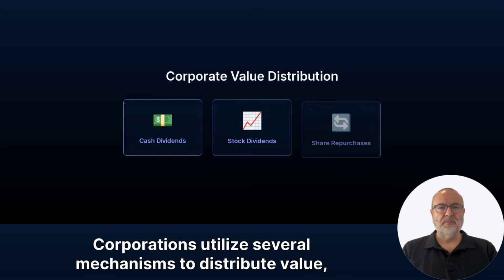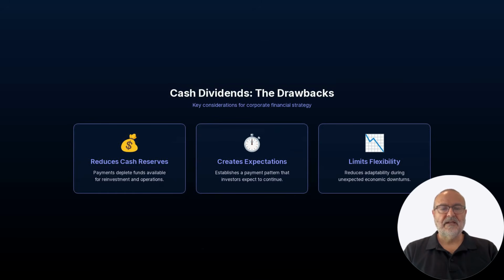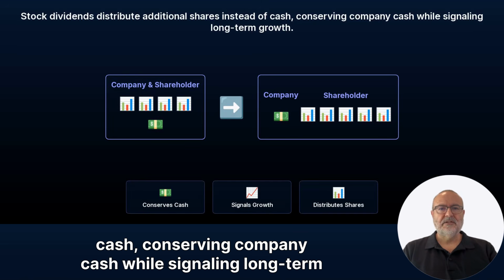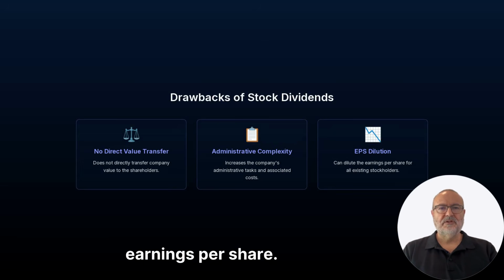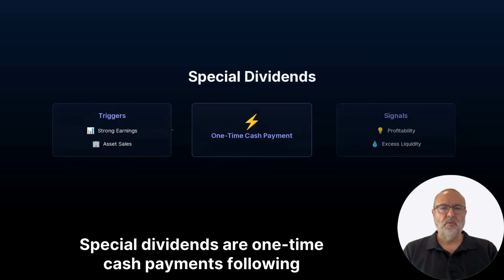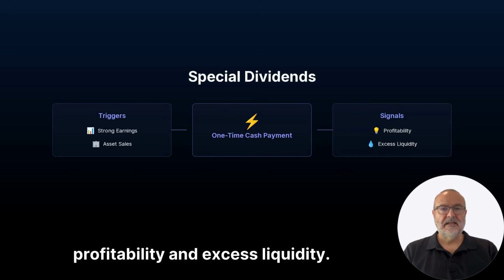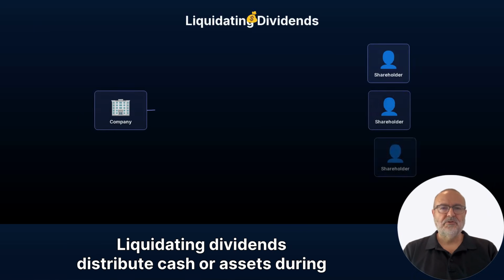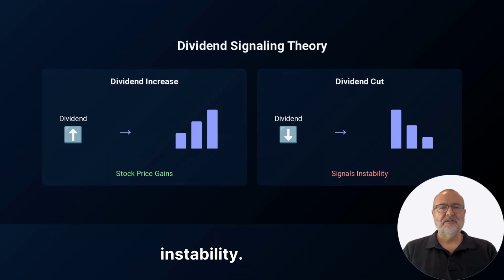Payout policy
💰 Payout Policy | Dividends, Share Repurchases & Signaling in Corporate Finance

This lecture provides a comprehensive overview of payout policy, the set of decisions that determine how firms distribute earnings to shareholders. Students will learn how managers balance reinvestment opportunities with returning capital through cash dividends, stock dividends, share repurchases, special dividends, and liquidating dividends.

The lesson examines the advantages and disadvantages of each payout mechanism from both the company’s and the investor’s perspective, with attention to taxes, flexibility, signaling effects, and long-term firm value. A key focus is dividend signaling theory, which explains how payout decisions convey management’s private information about future earnings and why dividend changes often trigger strong market reactions.

By connecting payout choices to profitability, growth opportunities, investor preferences, and capital market access, the lecture provides a structured framework for understanding how payout policy fits into broader corporate financial strategy.

Ideal for students of financial management, corporate finance, and investments seeking a clear, real-world understanding of how firms return value to shareholders.